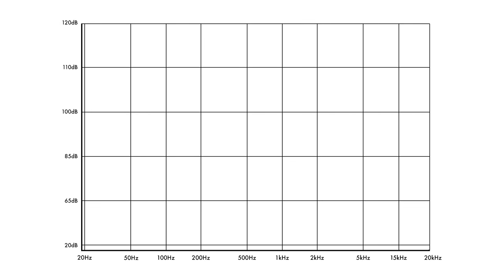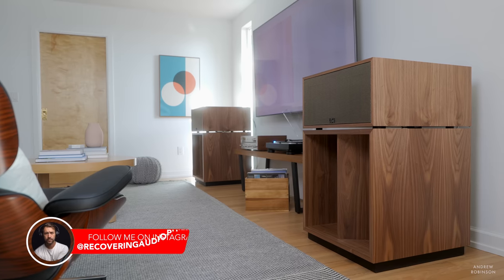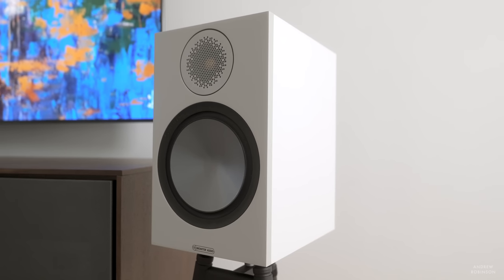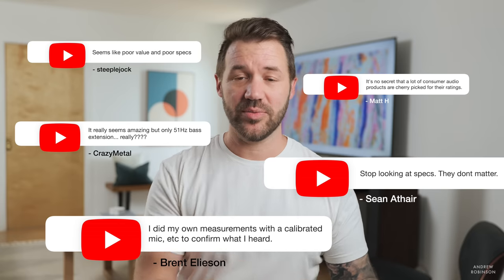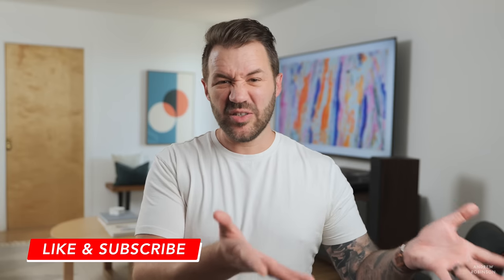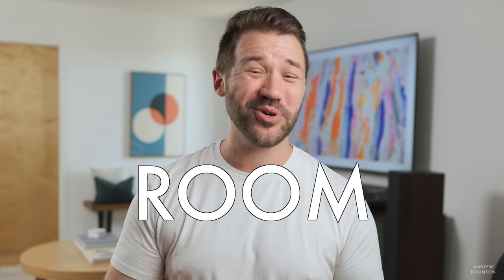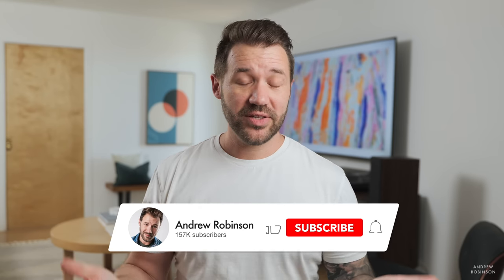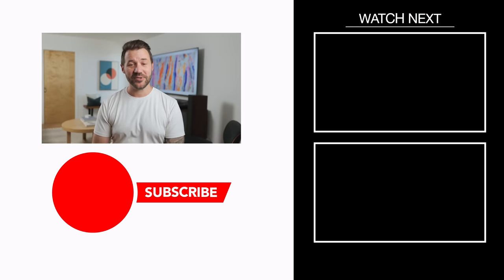DO SPECS REALLY MATTER in Audio? Understanding Speaker Measurements!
☝️Looking for something? Click the 🛍 on screen or open the description box below to see more!

TVs
Hisense H65 TV
Vizio P Series Quantum X TV

Eames Replica Chair

► ONLINE HEARING TESTS
How Old Is Your Hearing

00:00 DO SPEAKER MEASUREMENTS MATTER - INTRO
00:36 UNDERSTANDING SPEAKER MEASUREMENTS
02:37 HOW SPEAKERS ARE MEASURED
04:00 ROOM ACOUSTICS
06:42 PERSONAL BIAS
08:09 HEARING LOSS
10:16 MY CONCLUSION
10:51 KRISTI'S TAKE

Audiophiles have a lot of opinions when it comes to measurements and just how much they matter especially when it comes to speakers. Some believe that a speaker measurements are the only thing that matters and the only real way to tell if a speaker is great…or garbage. But then there are others who believe measurements don't matter because none of us listen in a laboratory. So who’s right?

★  MORE ANDREW ROBINSON VIDEOS